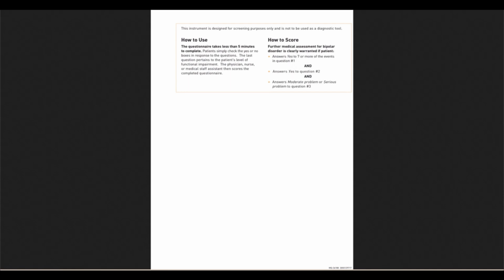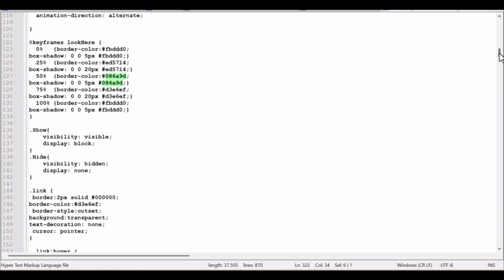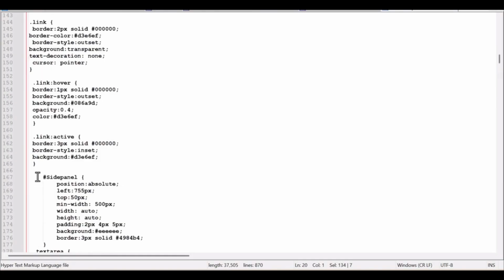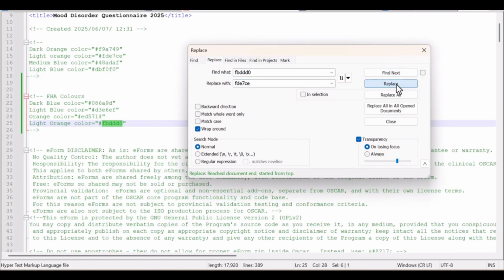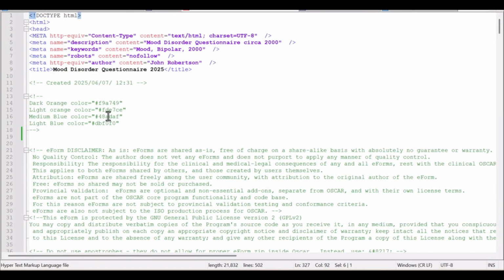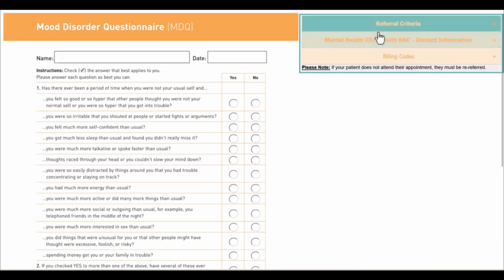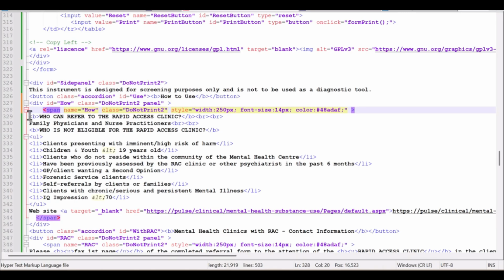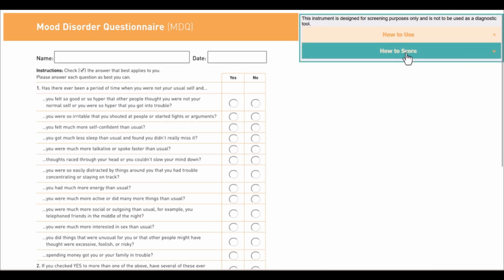Beyond the Generator - Part 2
This is part 2 of Beyond the Generator  - specifically looking at an accordion side menu/panel

oscarbc.ca